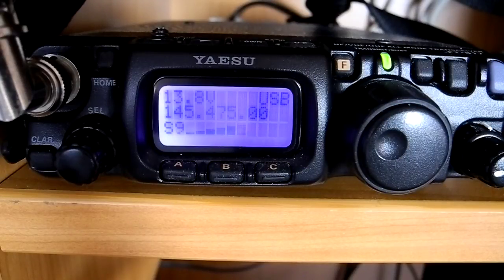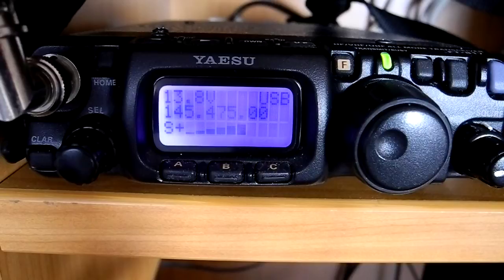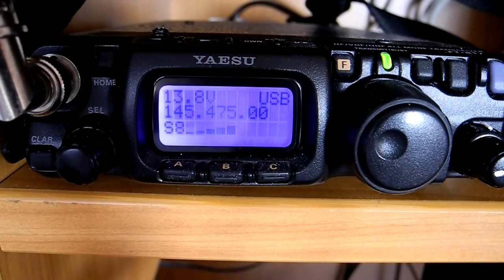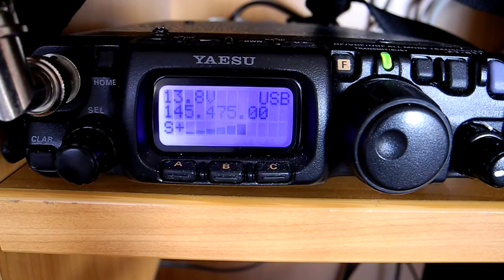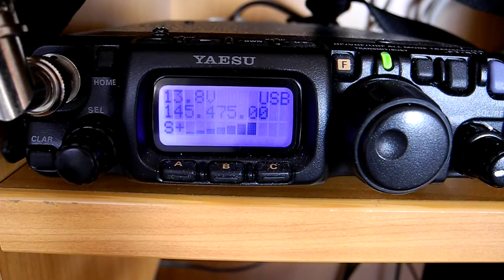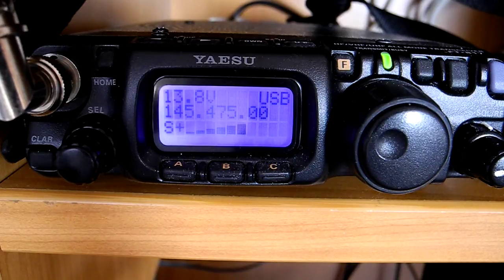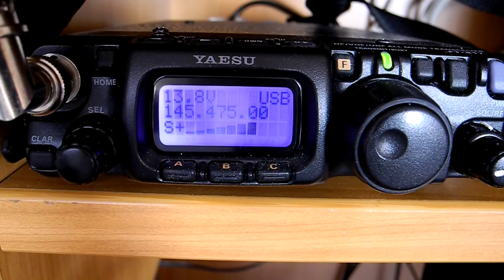Yaesu FT-817ND mic comparison test on USB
1.
MH-31 (pos 1) wideband

2.
MH-31 (pos 2) decreased basses

3.
MH-31 with BX-184 voice repeater kit modified with faster ALC to work more as an Audio compressor and with decreased basses for better speech intelligibility

4.
Astatic D104-M6B

5.
Astatic D-104 Silver Eagle, extreme modding with better JFET impedance stage for full Audio bandwidth, followed by a mic compressor + noisegate kit based on the SSM2167. The original PCB has been fully deactivated.

6.
MH-31 (pos 1) for final comparison

Video has been recorded on my homebase FT-817ND with its great and big external SoundsSweet Speaker. SSB filter is a 2.700 Hz MURATA.

The test Transmitter is my 2nd YAESU FT-817ND with a Collins 2.500 Hz SSB filter. Connected to a dummyload not to overdrive the Receiver. Transmitted from the room besides with closed door not to affect Audio Quality on the Receiver.